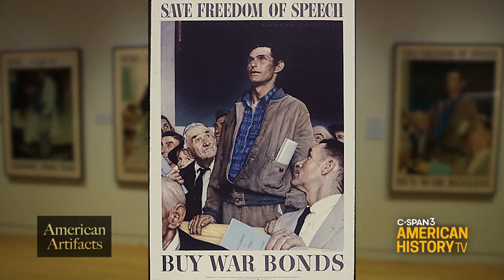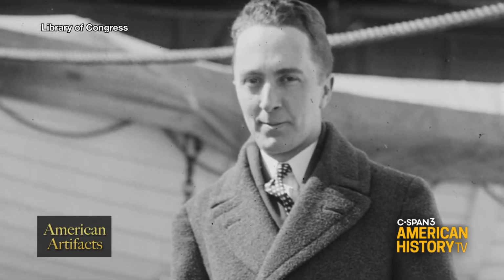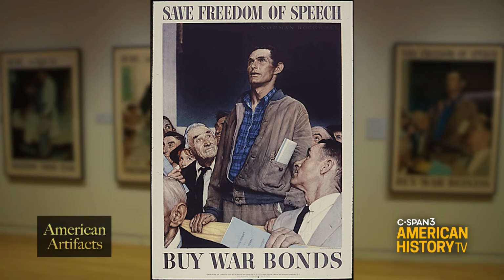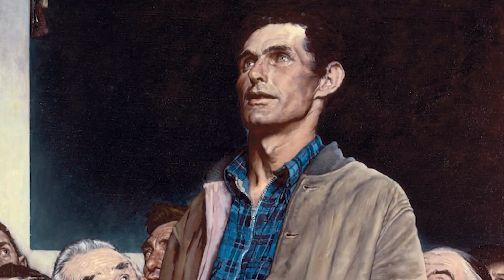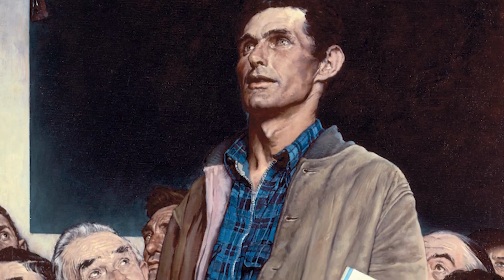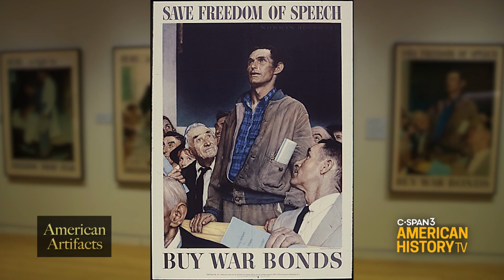"Rockwell, Roosevelt & the Four Freedoms" on American Artifacts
Sunday 6pm & 10pm ET on C-SPAN3
In his 1941 State of the Union address, President Franklin D. Roosevelt outlined what became known as the "Four Freedoms": freedom of speech, freedom of worship, freedom from want, and freedom from fear. To represent these ideals, Norman Rockwell created paintings which became highly successful promotional posters for World War II war bonds. George Washington University Museum director John Wetenhall led us on a tour of a Norman Rockwell Museum traveling exhibit which explores Rockwell's paintings and career.